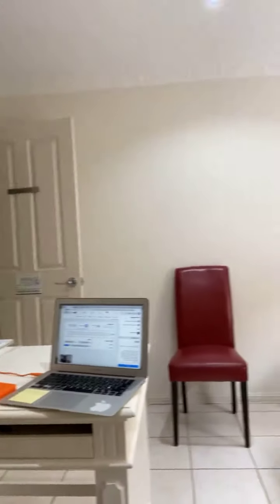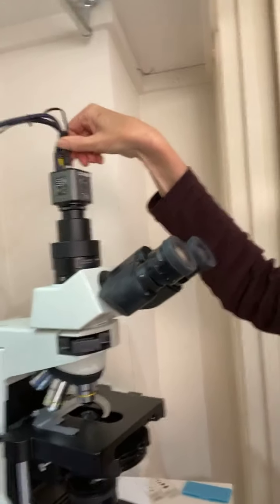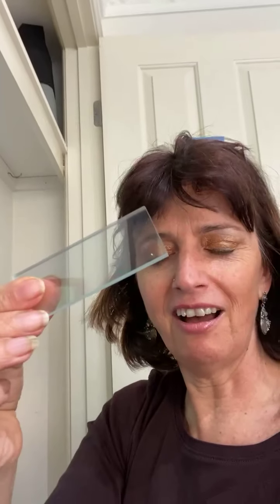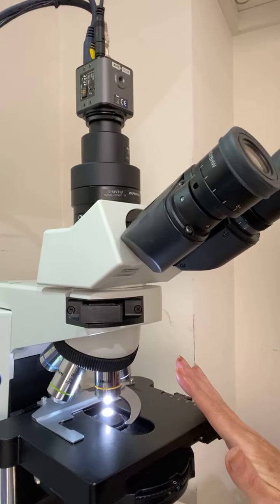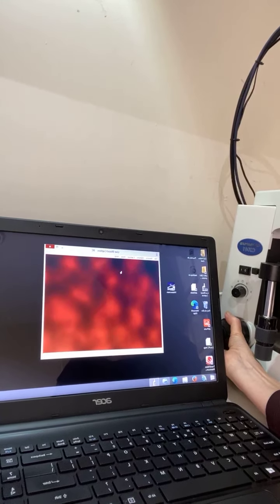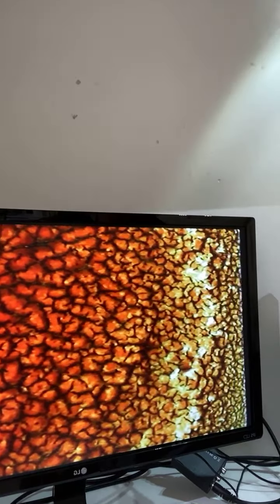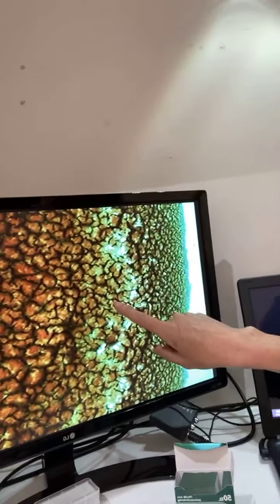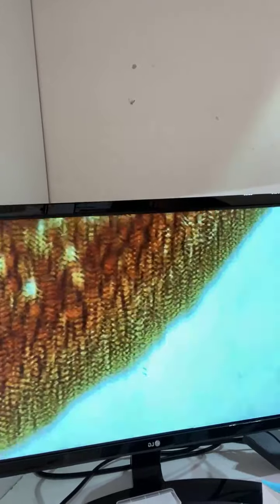Behind the Scenes: how I do live and dried blood screening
In clinic you get to see what goes on with working out what people need.